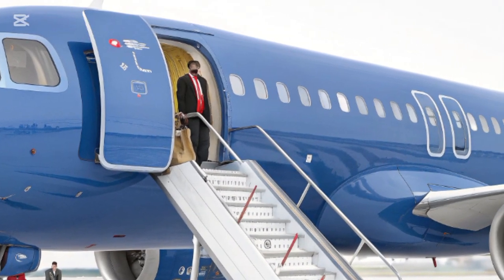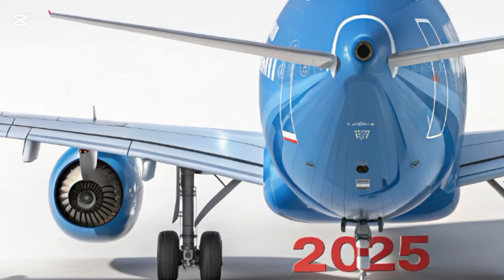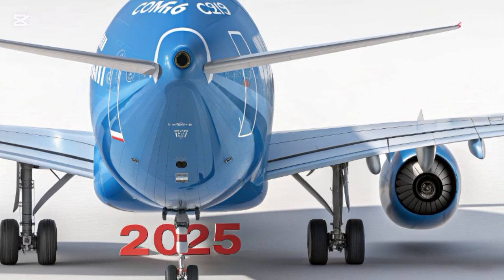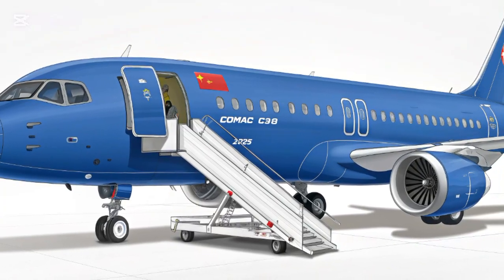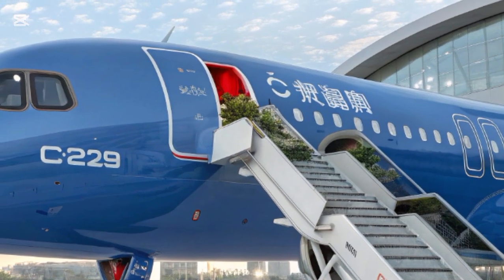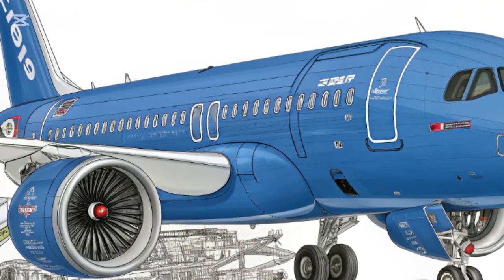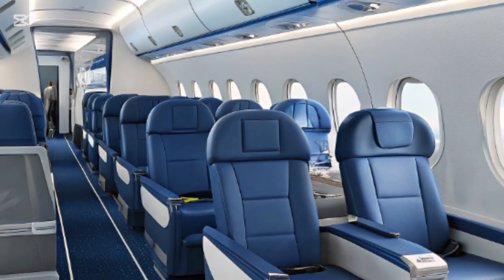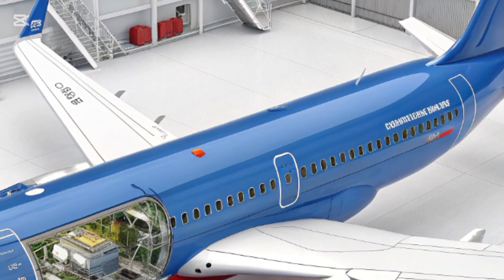Title:2025 COMAC C919: China’s First Big Jet Takes On Boeing and Airbus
Description:

The skies are changing in 2025 with the arrival of the COMAC C919 — China’s bold answer to Boeing and Airbus. In this video, we dive into everything you need to know about the C919: its specs, innovations, cabin experience, and what it means for the future of aviation.

What you’ll learn:

Key features and performance specs of the 2025 COMAC C919

How it compares to Boeing 737 and Airbus A320

The latest updates on orders, deliveries, and airline partnerships

Passenger experience and interior design

China’s aviation ambitions and the global impact

Whether you're an aviation enthusiast or just curious about the future of commercial aircraft, this is a must-watch!

1:20 Design & Specs
3:45 Cockpit & Technology
5:10 Cabin Experience
7:00 Global Impact & Competitors
9:15 Final Thoughts

Let me know if you’d like a version tailored for a tech review, travel vlog, or news-style channel.